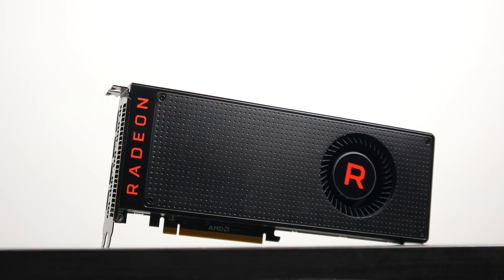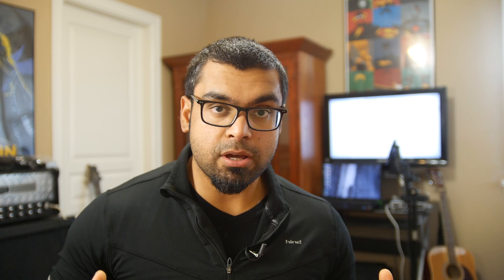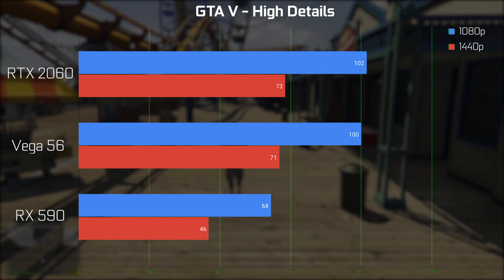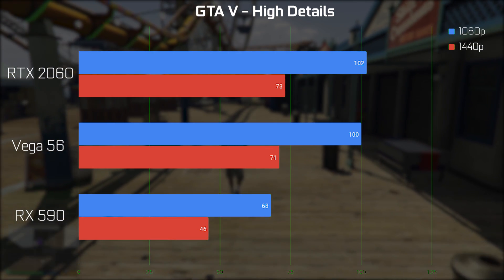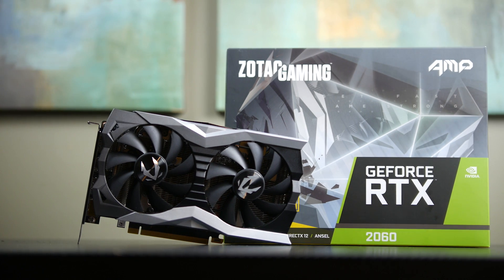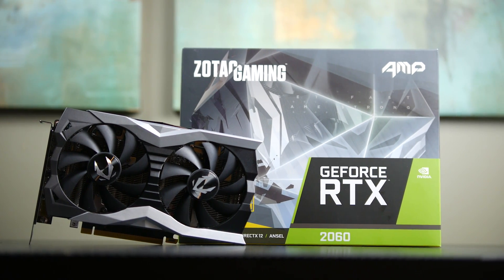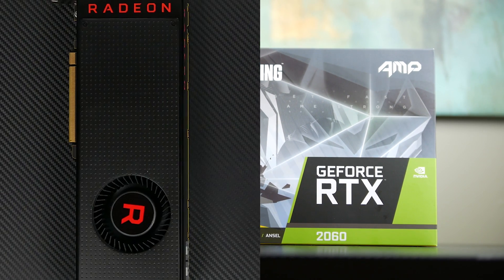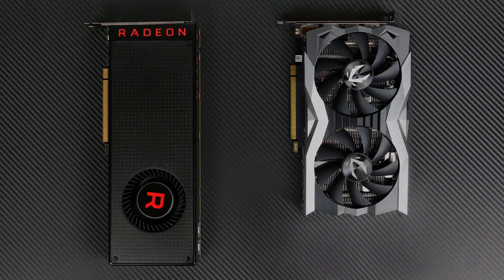RTX 2060 vs AMD Vega 56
Here is our comparison between the RTX 2060 vs the AMD Vega 56.

Sapphire Radeon Nitro+ Rx 590:

UK:
RTX 2060

Benchmarking Rig:
Benchmark PC Specs: